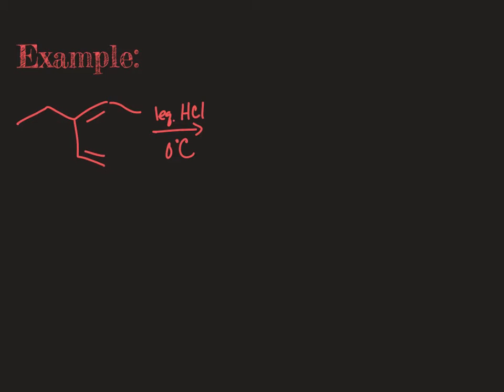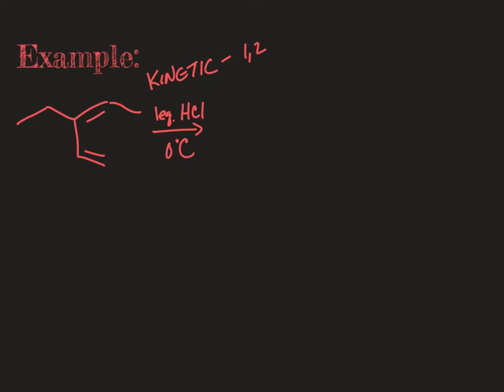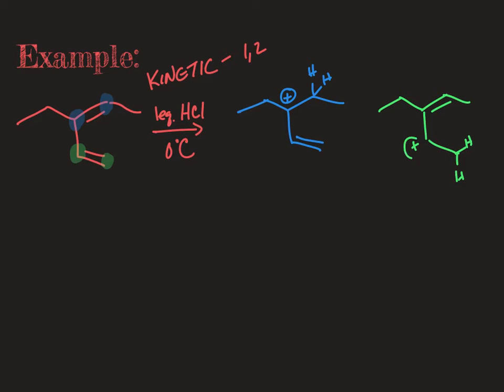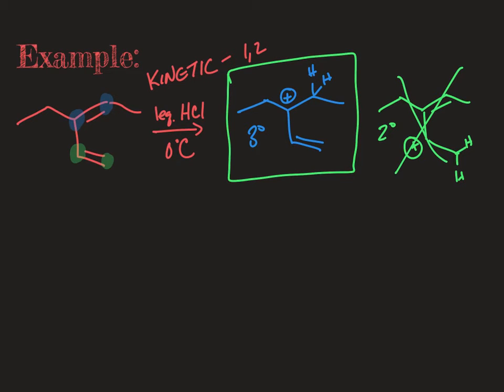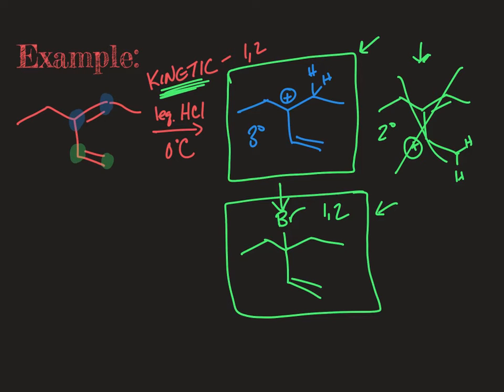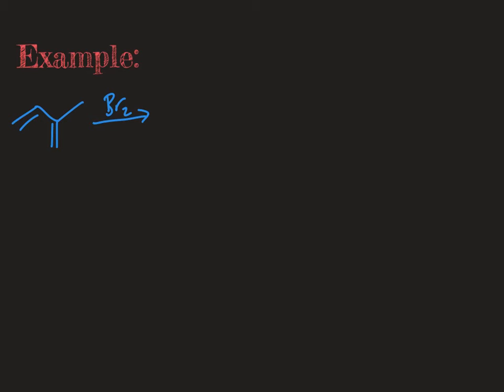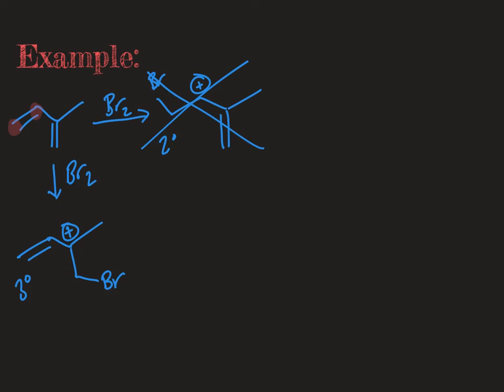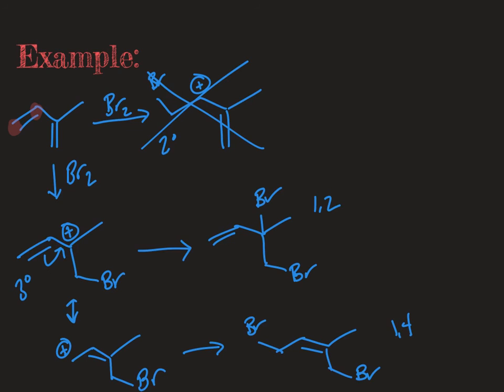CHE 363 Chapter 14 1,2 & 1,4 Addition Reactions